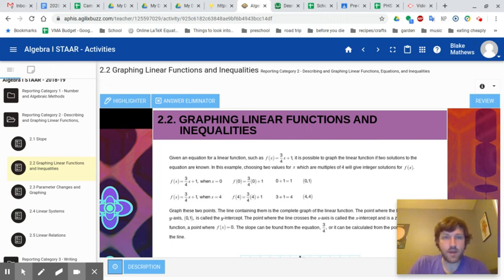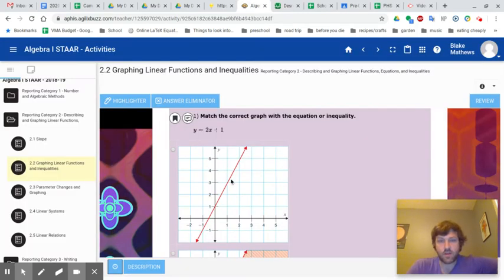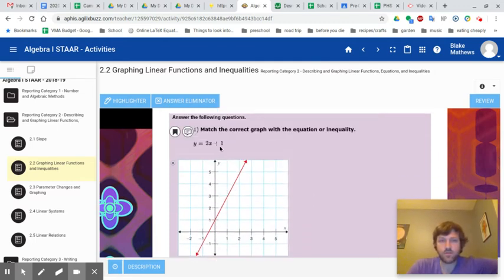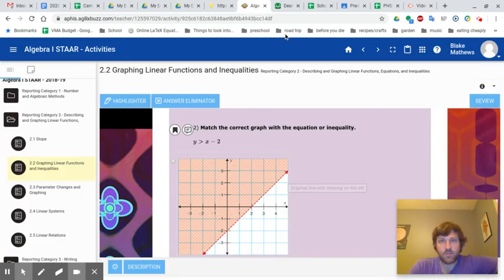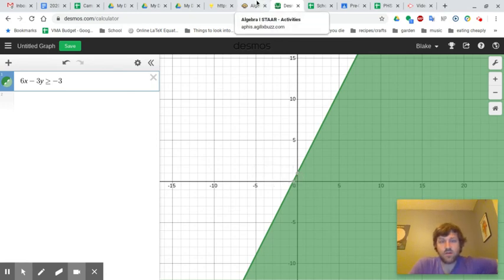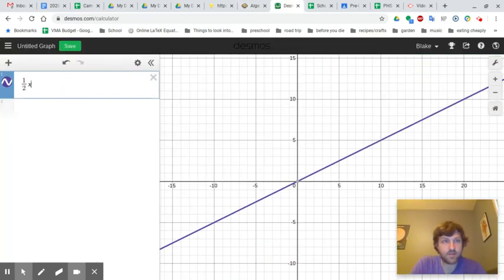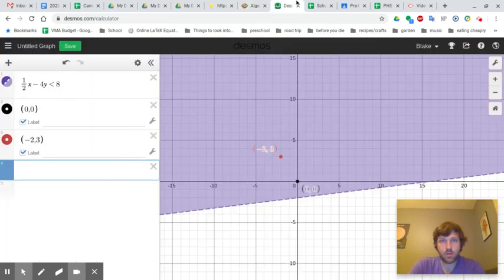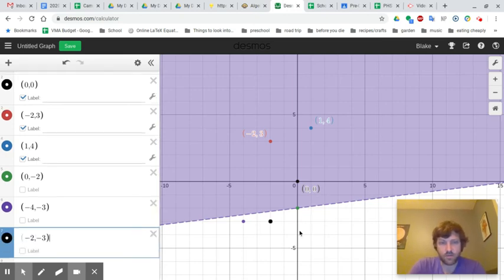Algebra I STAAR Lesson 2.2